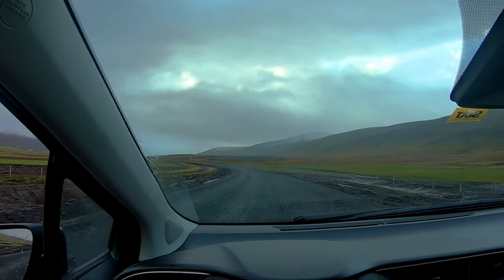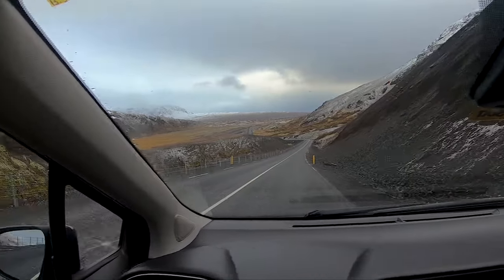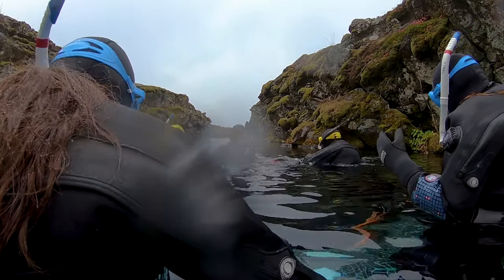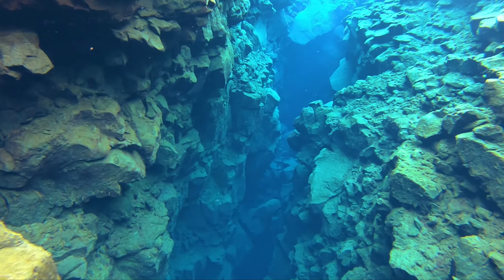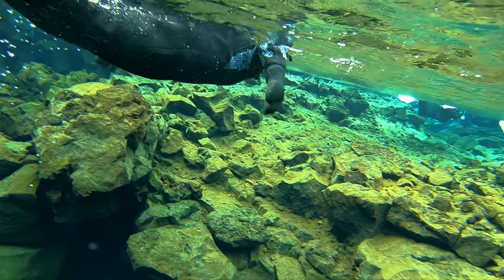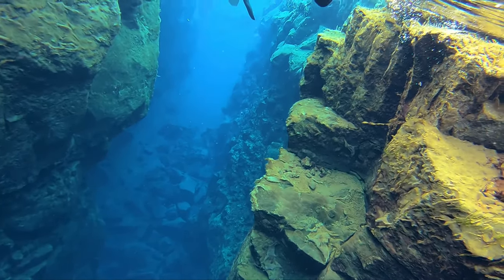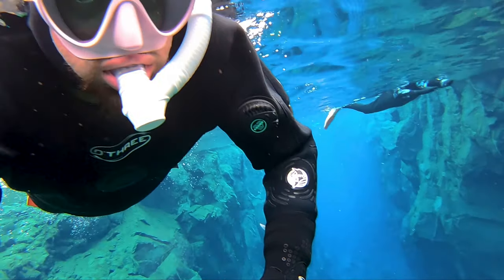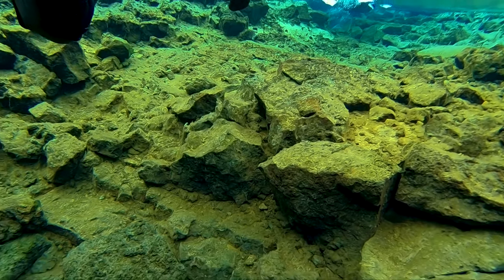Snorkeling in Silfra | Iceland | A Pakistani Travel Diary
I will be creating some short videos from my trip to Iceland in 2018. This Video is about Silfra.

Silfra lies in the Þingvellir valley and within the Þingvellir National Park. The valley, and Silfra itself, were formed by the divergent tectonic drift of the Eurasian and North American plates. The plates drift about 2 cm (0.79 in) farther apart every year, building up tension between the plates and the earth mass above. This tension is relieved through periodic major earthquakes at approximately ten year intervals, which have caused cracks and fissures to form in Þingvellir valley; Silfra lies at the rim of the Þingvallavatn Lake[1] and is one of the largest and deepest of these fissures. The Silfra fissure intercepts a major aquifer, which feeds multiple springs at its base.[2] Boulders and rocks falling into the widening cracks have formed caves within the fissures.